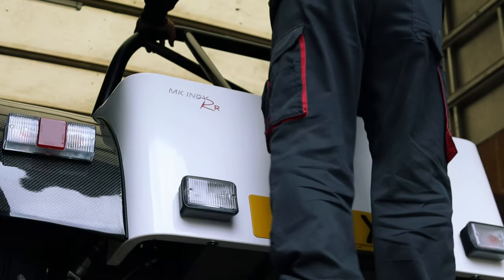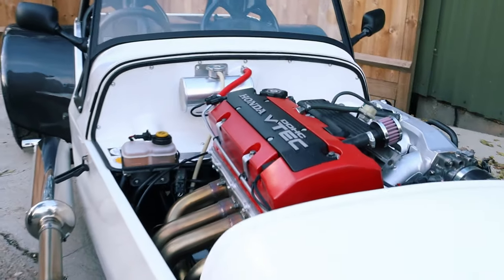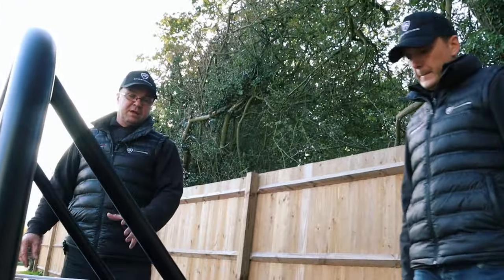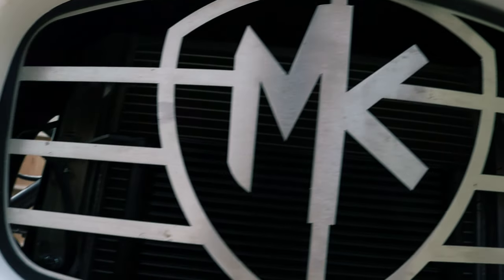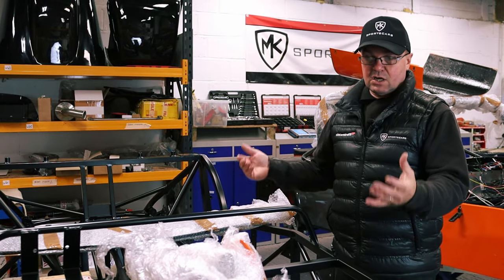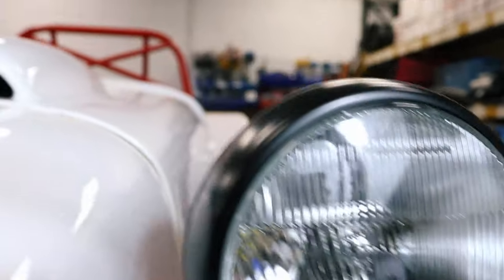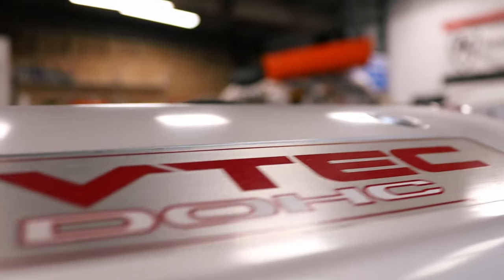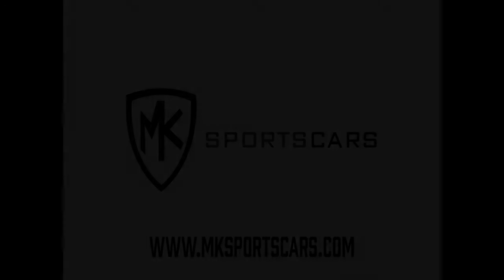Ep 96 - HONDA S2000 MK INDY RR just 174 MILES on the clock......FOR SALE??!?!? // Workshop Walk 96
Join us this week in the world of MK Sportscars. We find out the project updates in the workshop, including the progress on the Honda S2000 F20C, the HONDA K20A and a brand new build...

We also have a walk around of the MK Indy RR Honda S2000 that is now FOR SALE!! You don't wanna miss it...